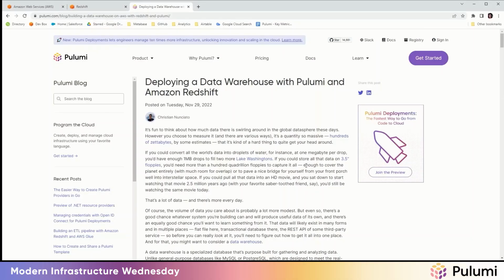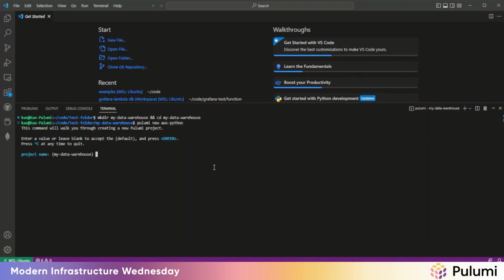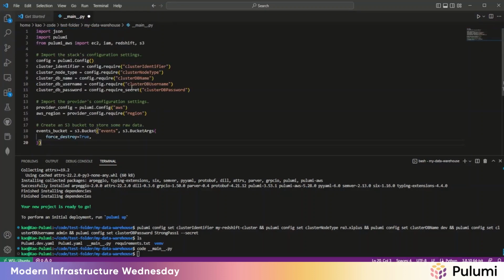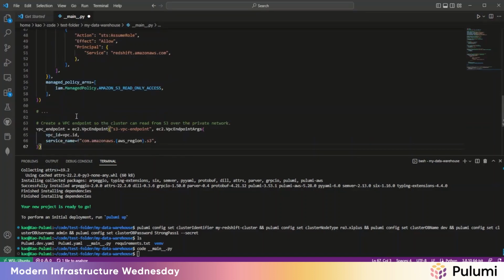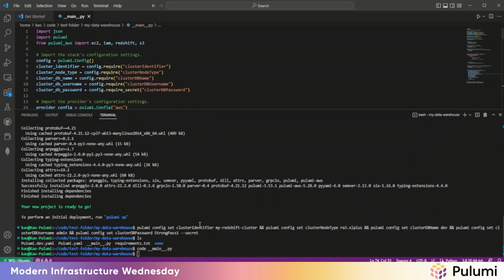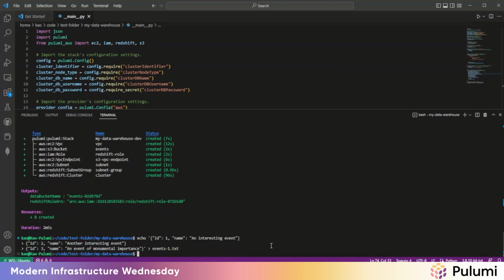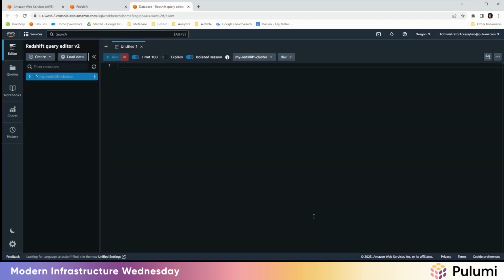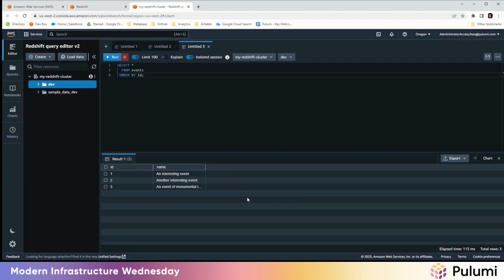Deploying a Data Warehouse with Pulumi and Amazon Redshift | Modern Infrastructure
Learn how to create a Data Warehouse with Pulumi and Amazon Redshift. We'll write a Pulumi program that provisions a single-node Redshift cluster in an Amazon VPC, and then we’ll load some sample data into the warehouse from Amazon S3.

00:00 Introduction
00:12 Where to find the Tutorial and Example Code
00:30 What is a Data Warehouse
01:16 Summary of the project
01:41 Demo starts - create a new project
03:03 Start building the data warehouse
04:07 Stack configuration settings
04:43 Define a new VPC
05:24 Create an IAM role
06:09 Create a VPC endpoint
06:44 Create a single-node Redshift cluster
07:50 Deploy the stack with 'pulumi up'
08:52 Load data into Redshift
14:13 Conclusion